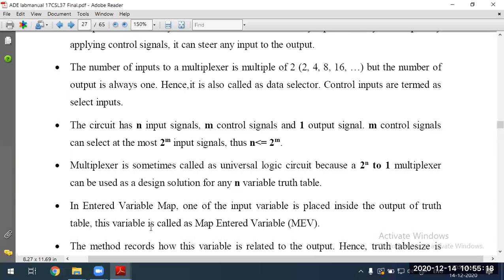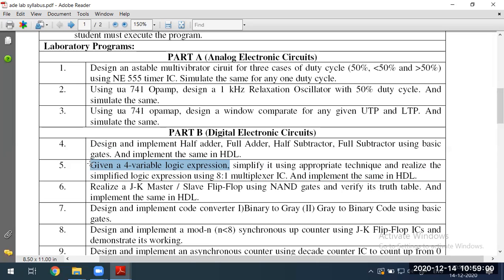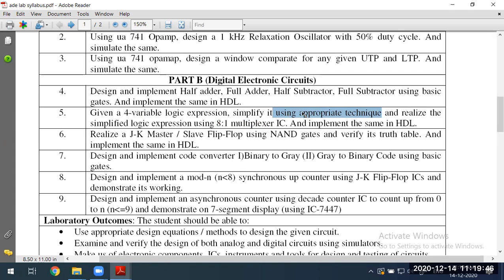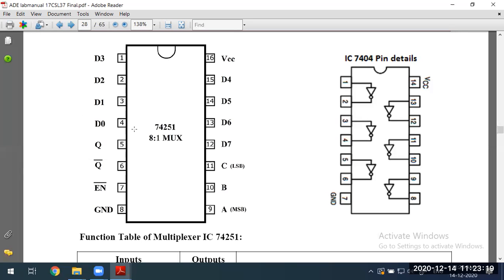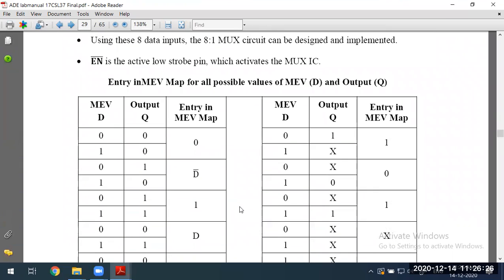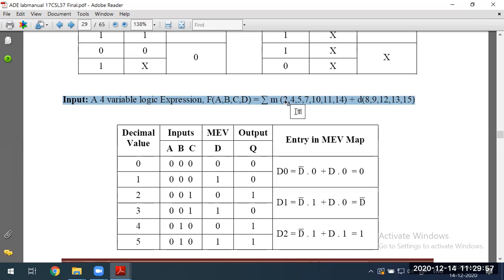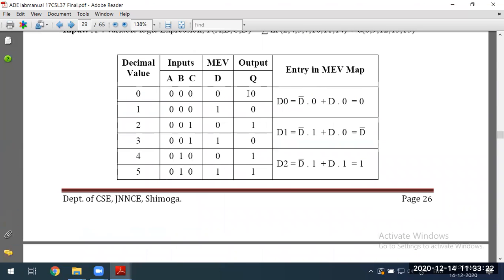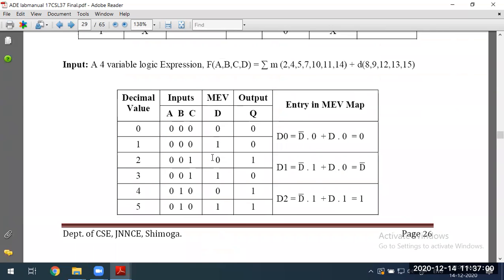Digital Experiment- Multiplexer